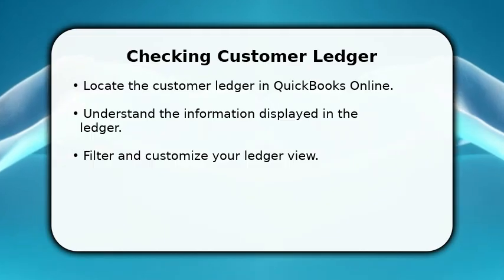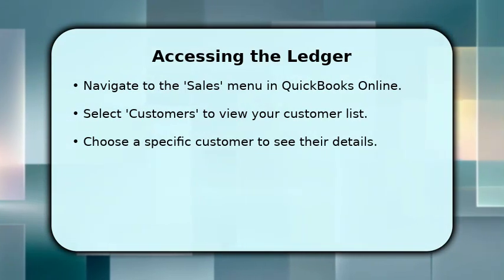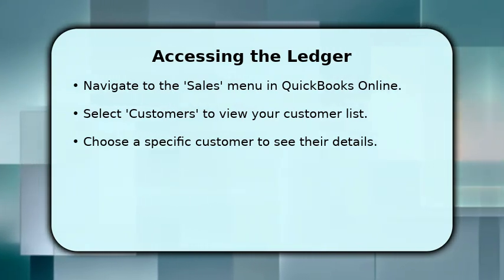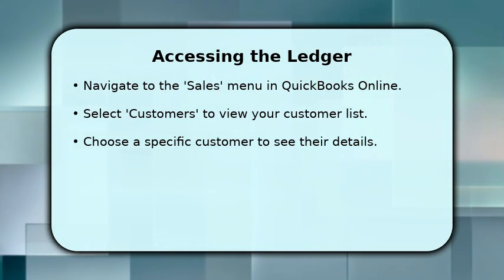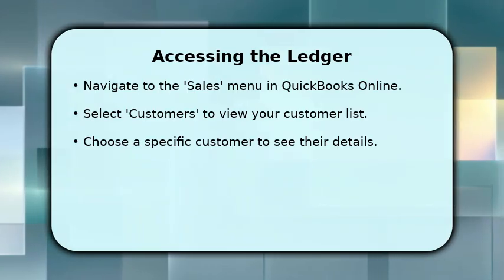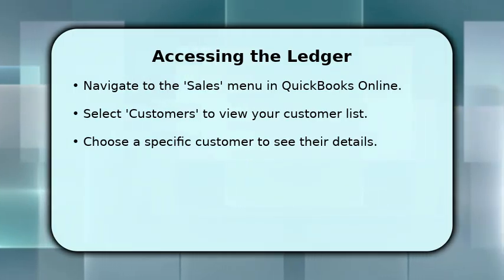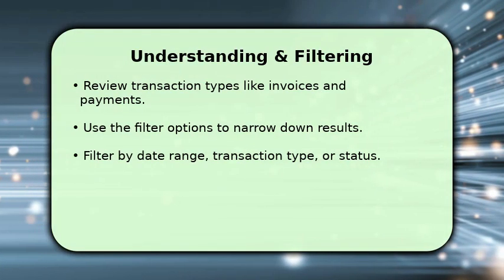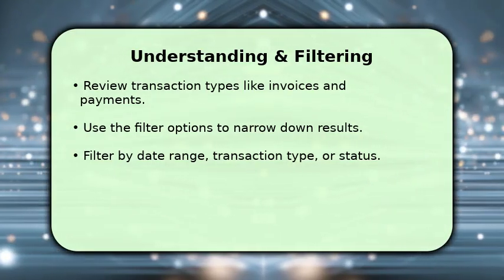How to Check Customer Ledger in QuickBooks Online - Full Guide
▸ (s) In this comprehensive guide, we'll walk you through the step-by-step process of checking your customer ledger in QuickBooks Online. Whether you're a small business owner or an accountant, understanding how to manage your customer accounts is crucial for making informed financial decisions. Our video will cover everything from navigating the QuickBooks dashboard to analyzing customer transactions and balancing your books.

QuickBooks Online customer ledger, how to check customer ledger in QuickBooks, customer account management in QuickBooks, QuickBooks online accounting software, checking customer transactions in QuickBooks, balancing customer accounts in QuickBooks, QuickBooks customer ledger report, managing customer accounts in QuickBooks, QuickBooks online customer management, accounting for small businesses with QuickBooks